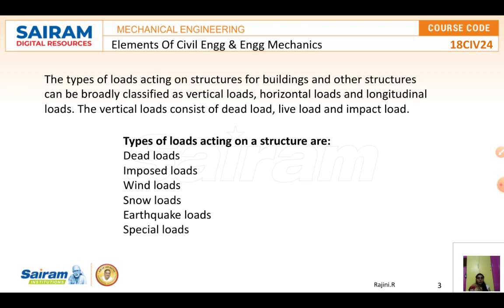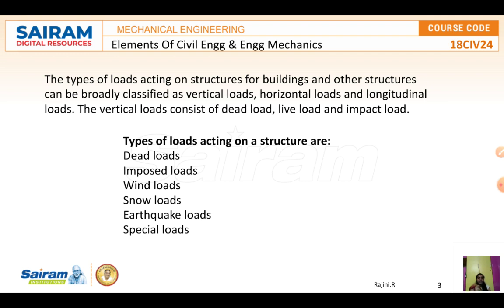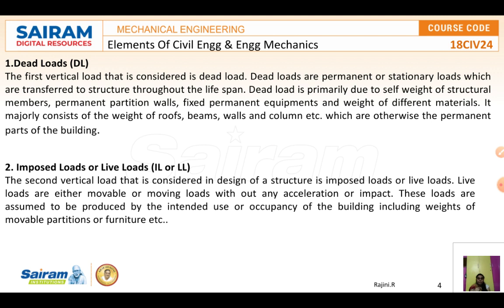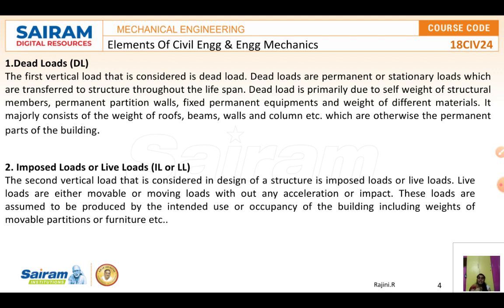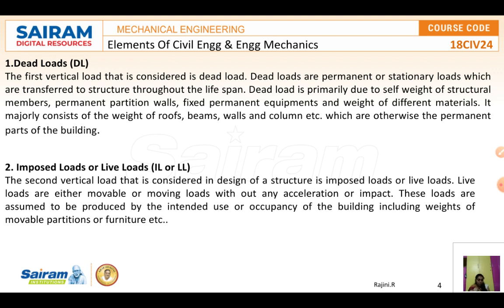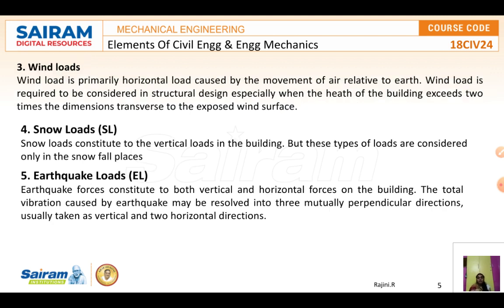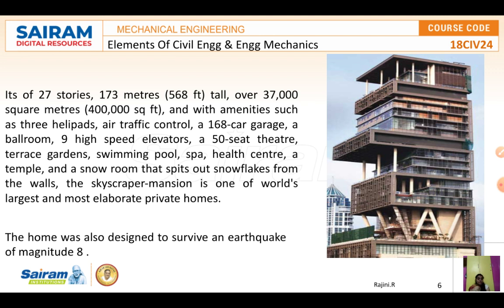Lecture video_18CIV24_Module1_Structural Engineering_Rajini.R